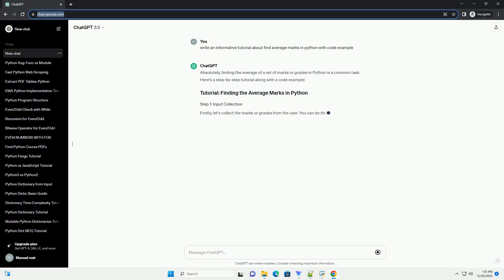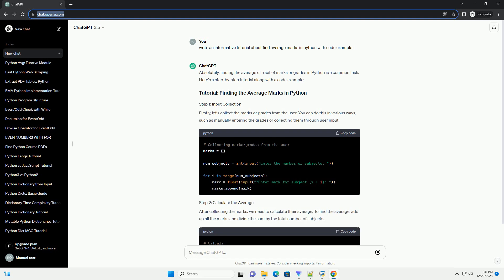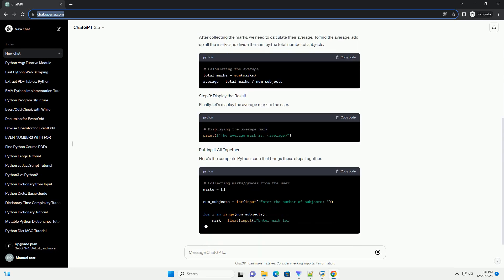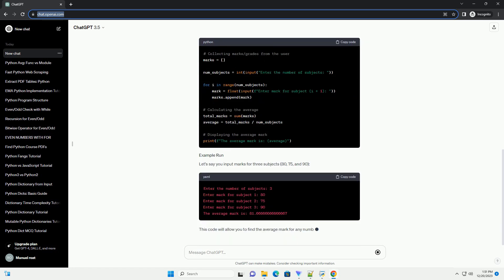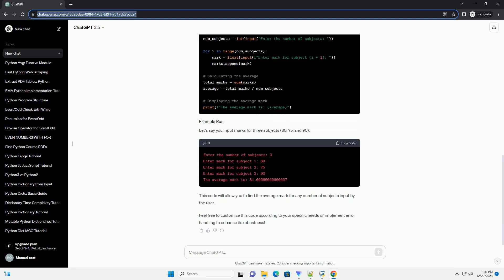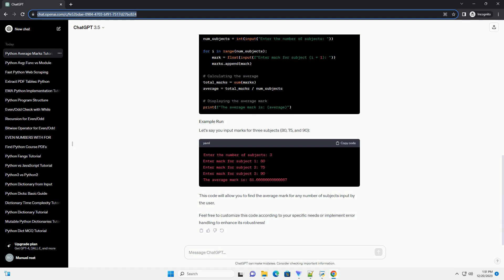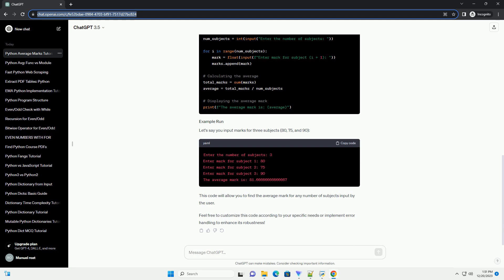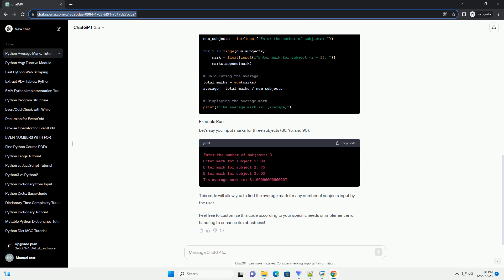find average marks in python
Absolutely, finding the average of a set of marks or grades in Python is a common task. Here's a step-by-step tutorial along with a code example:
Firstly, let's collect the marks or grades from the user. You can do this in various ways, such as manually entering the grades or collecting them through user input.
After collecting the marks, we need to calculate their average. To find the average, add up all the marks and divide the sum by the total number of subjects.
Finally, let's display the average mark to the user.
Here's the complete Python code that brings these steps together:
Let's say you input marks for three subjects (80, 75, and 90):
This code will allow you to find the average mark for any number of subjects input by the user.
Feel free to customize this code according to your specific needs or implement error handling to enhance its robustness!
ChatGPT